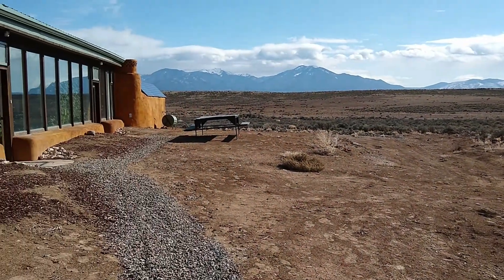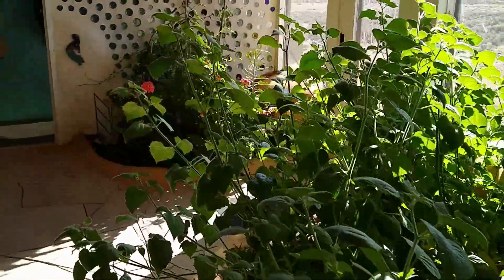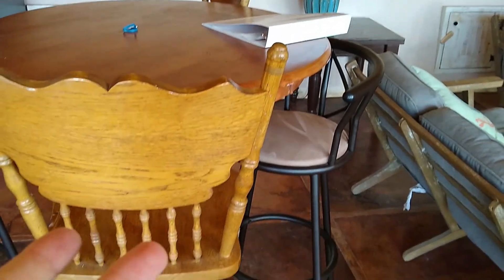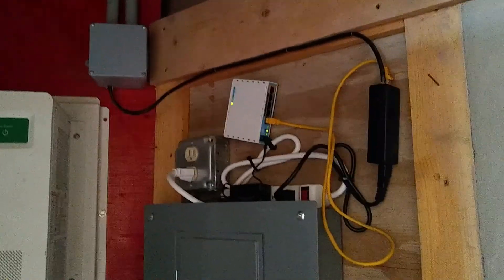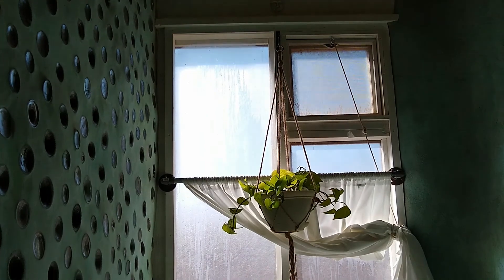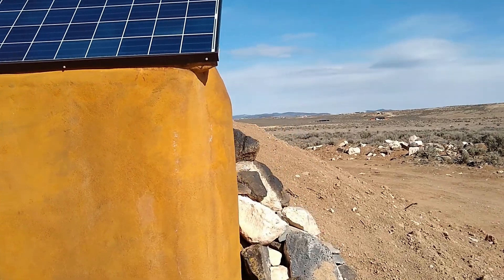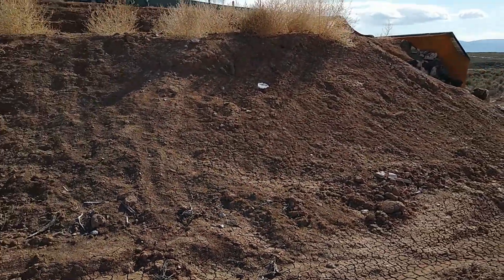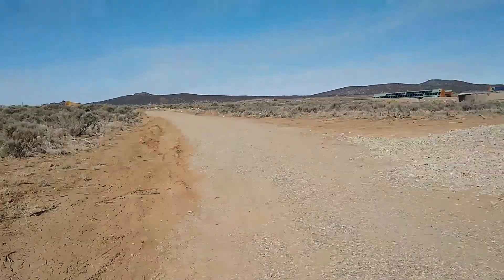Earthship ENCOUNTER **Temps**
Here a relaxed tour of the Encounter E1 and we look at some temps in late February